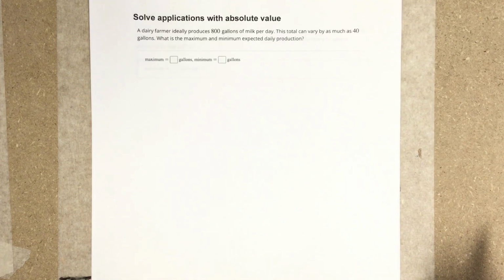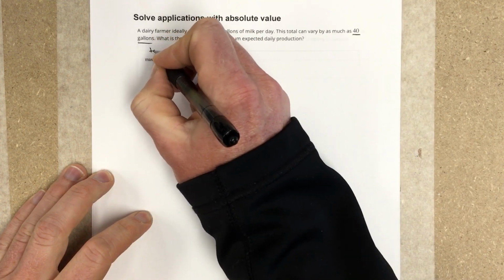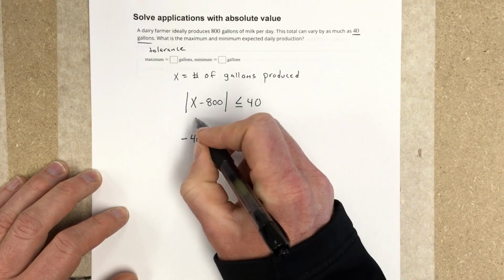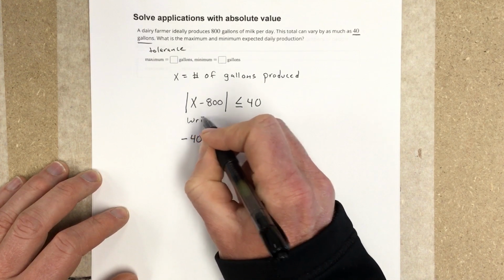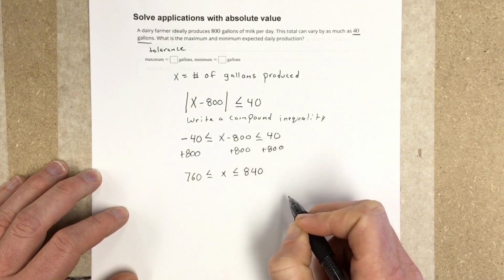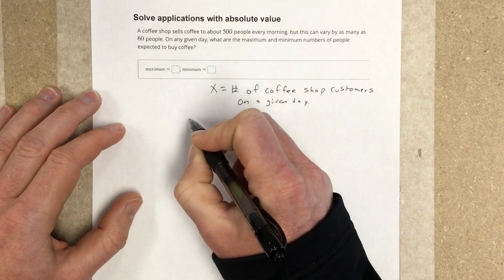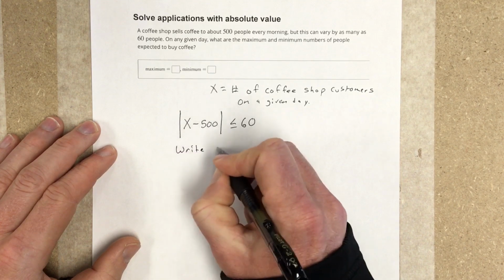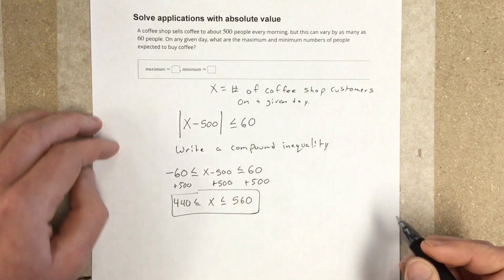Solve applications with absolute value